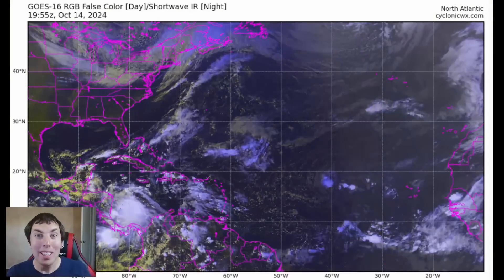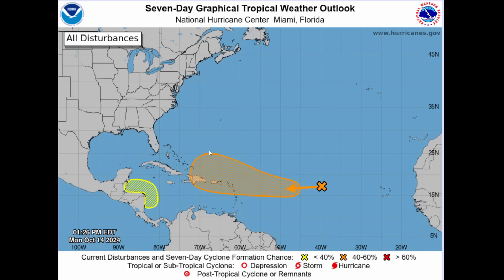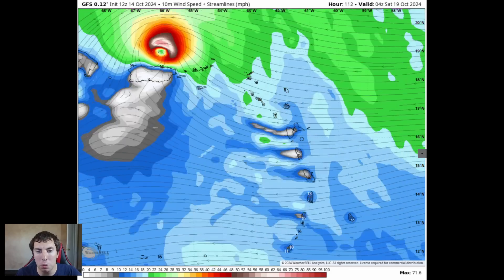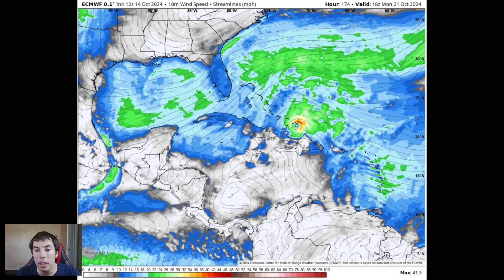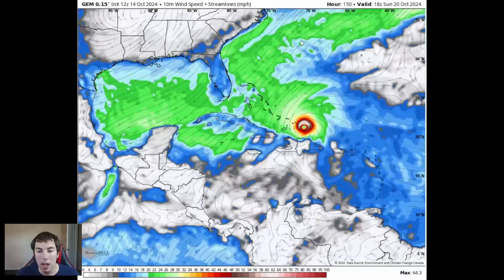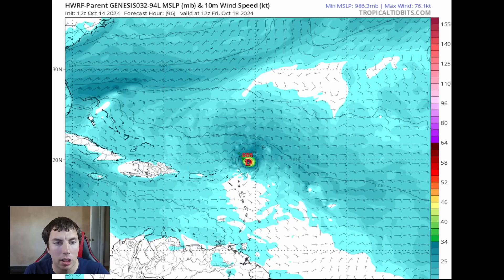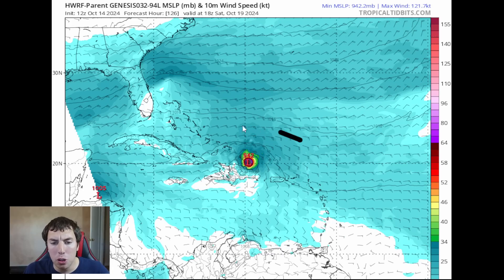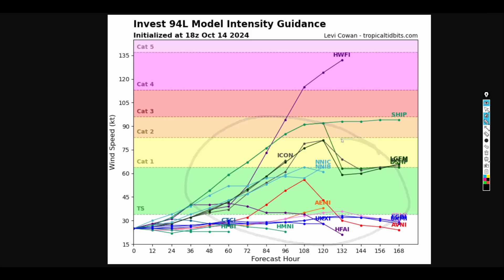This Storm Needs To Be Watched Very Closely...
Invest 94L is still expected to become our next tropical storm or hurricane as it moves west at 15-20 mph. The latest models still show a tropical storm or even a hurricane, while the HWRF model still indicates a powerful hurricane. So in this tropical weather update video we'll be looking at the latest information on 94L

Video Chapters:
0:00 - Intro
0:10 - Tracking 94L
1:01 - Chances Increase
1:52 - Will 94L Become Our Next Hurricane?
9:41 - Track & Intensity Forecast
12:23 - Outro/Promotion